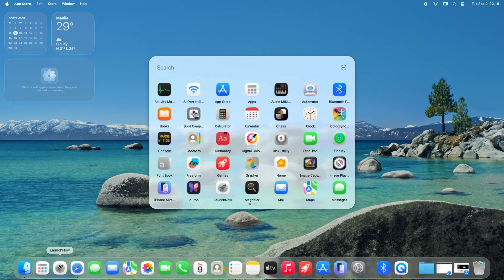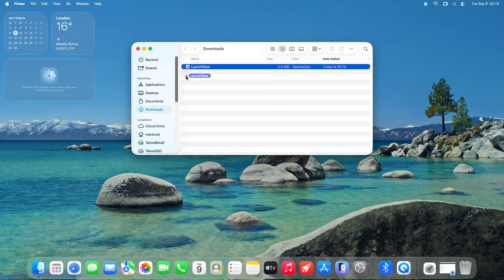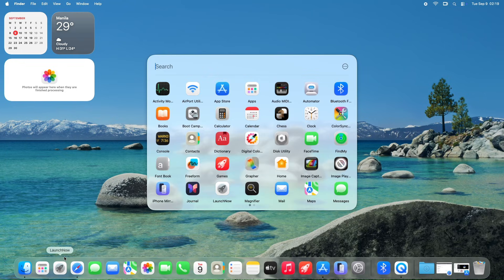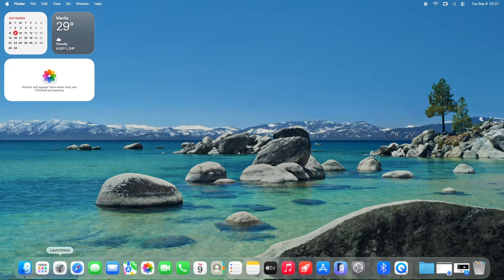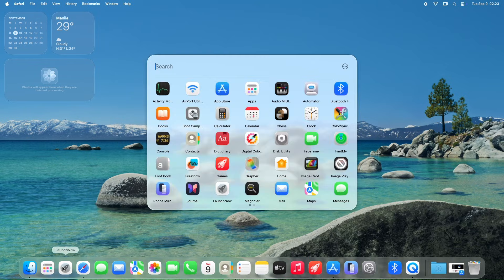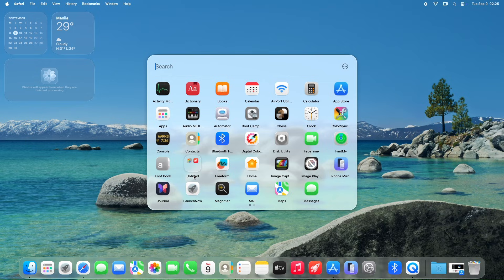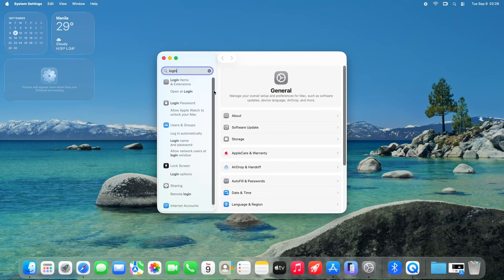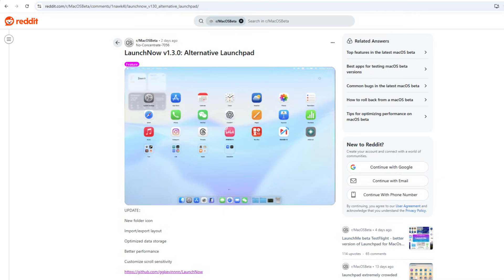Missing Launchpad on macOS Tahoe? Try This Free App Alternative!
New **macOS** users, rejoice! This video covers essential **mac tips** and tricks to help you master your device. Learn **how to use macOS** and customize the **apple UI** for a better experience, plus discover useful **mac shortcuts** to boost your productivity on your **MacBook Pro** and other devices.